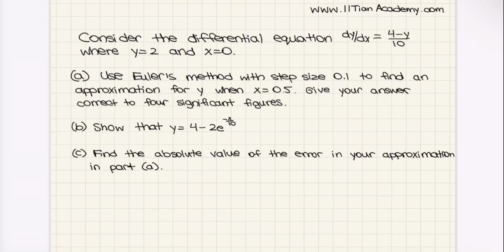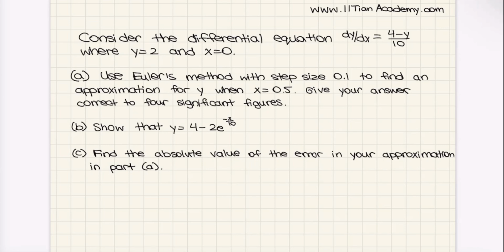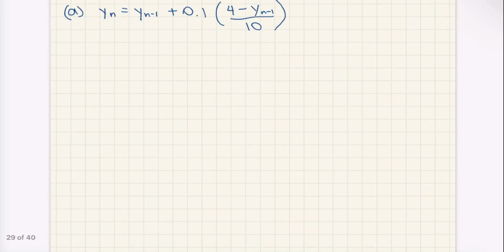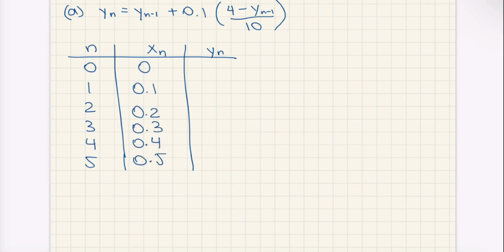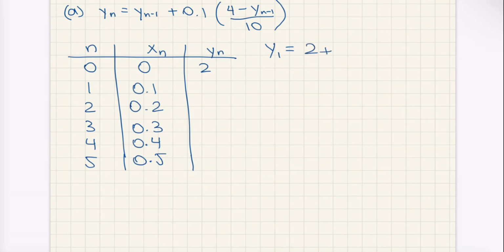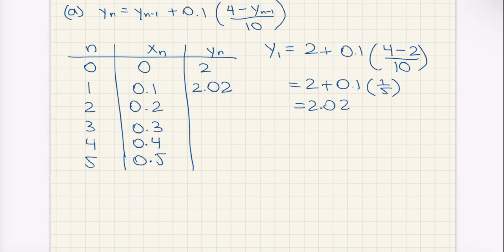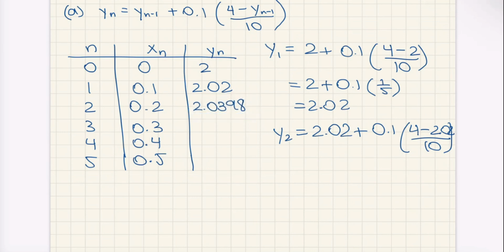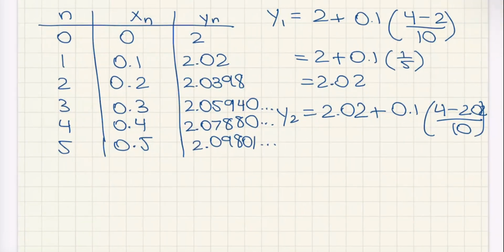IB DP Math AA HL – 2023 NovTZ0 Paper 2 Q9A